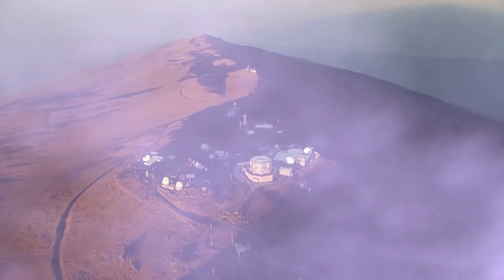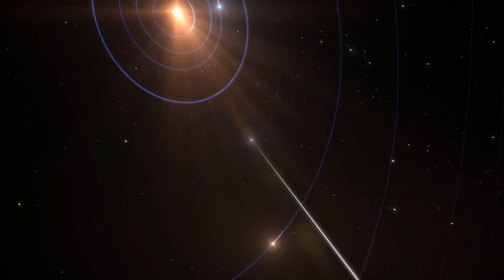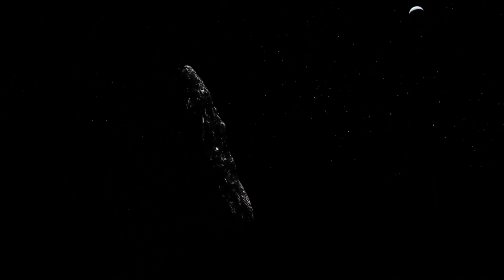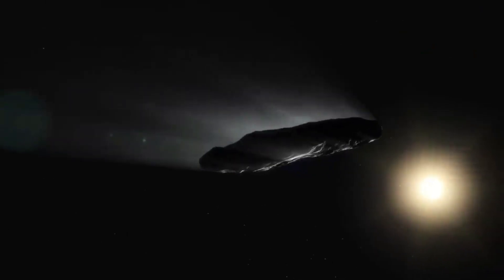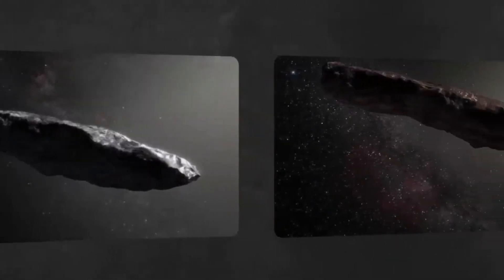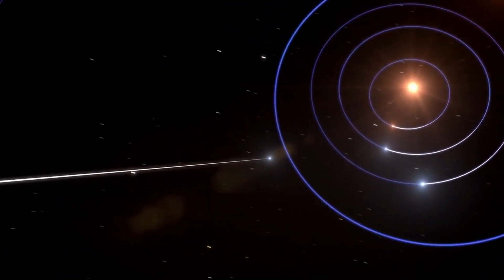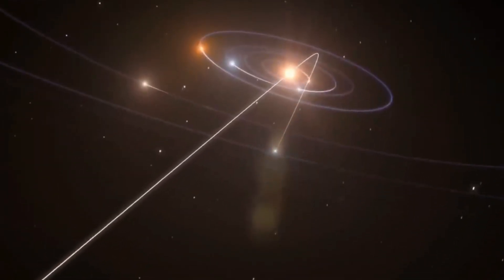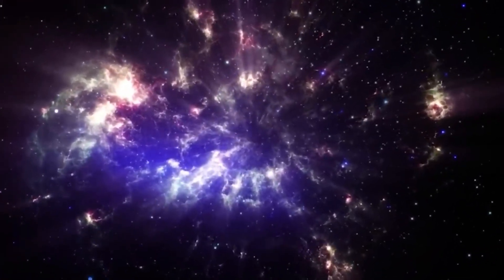Scientists Finally Unraveled Secrets of the Oumuamua